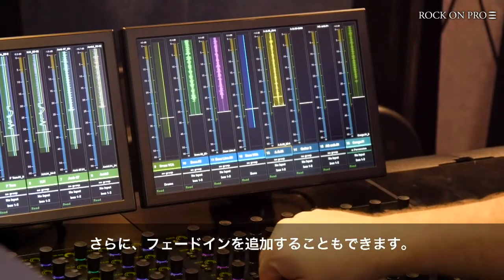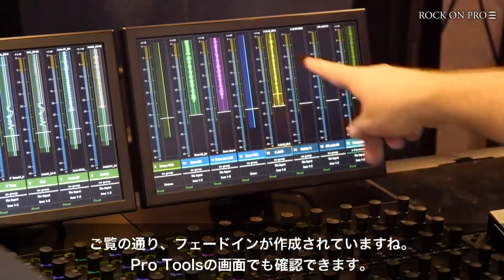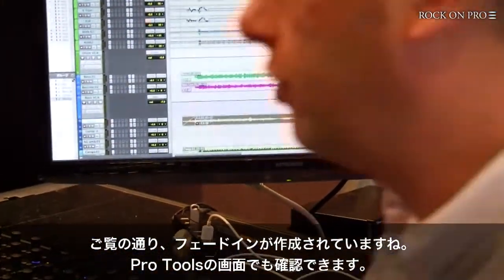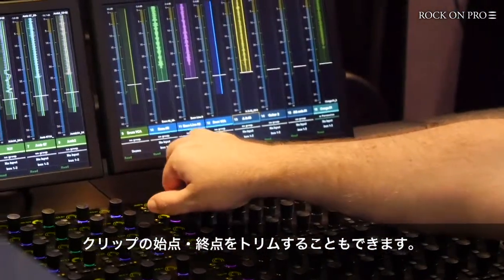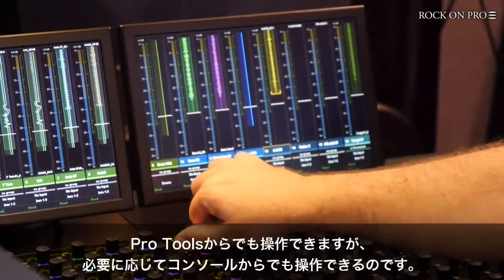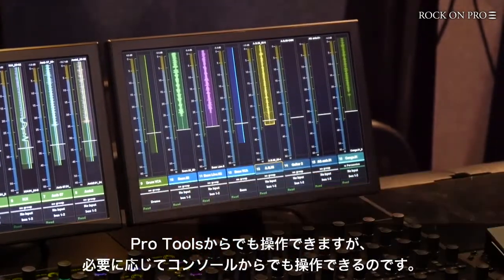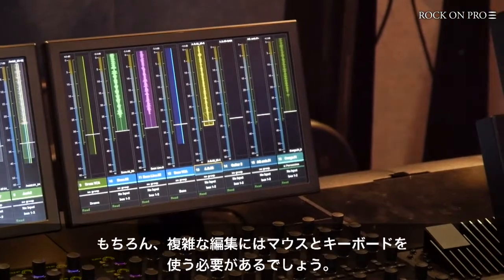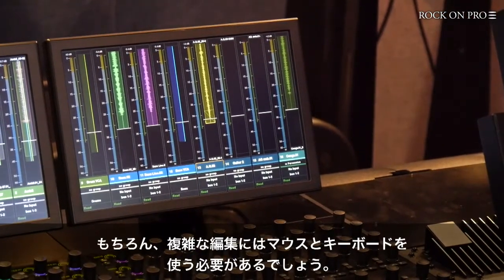S6v2 Editing On The Console